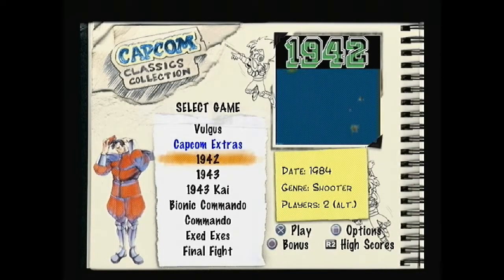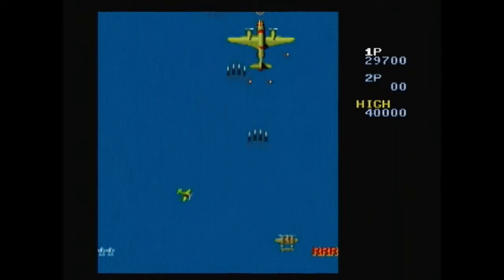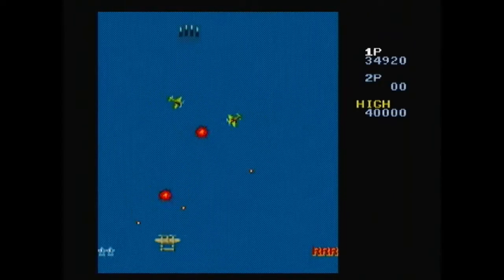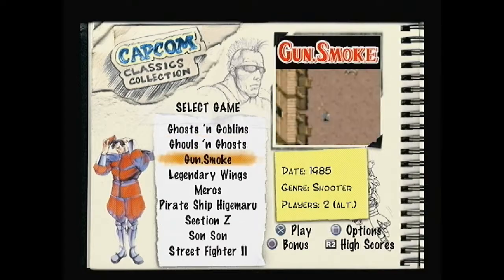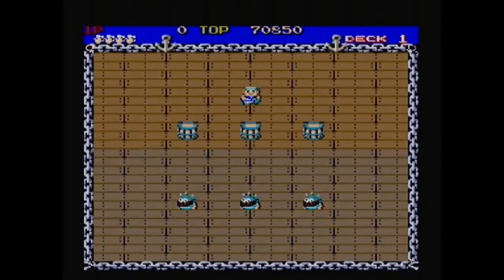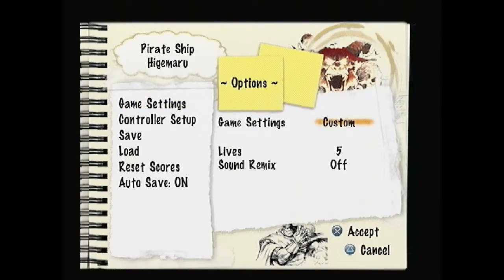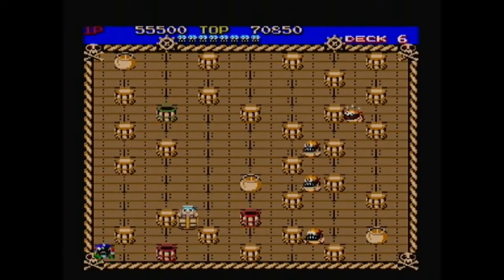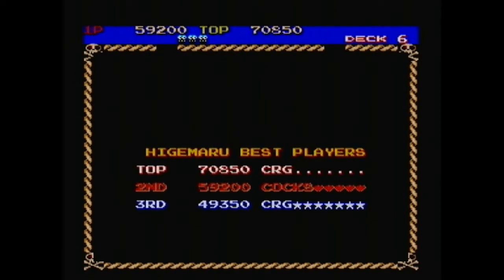Videogame Compilations: Capcom Classics Collection (PS2) - #4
Playing 1942 and Pirate Ship Higemaru